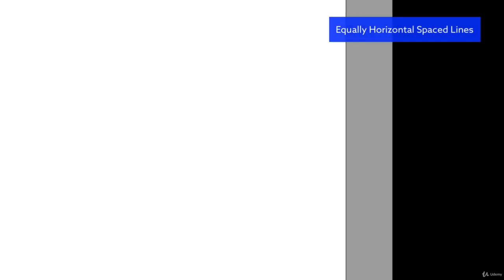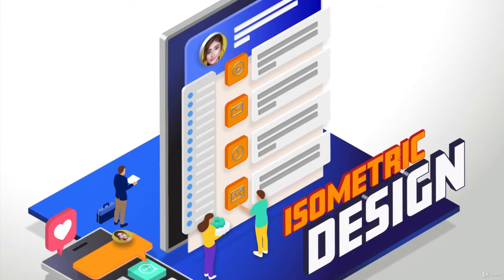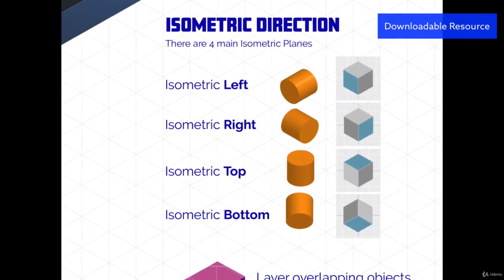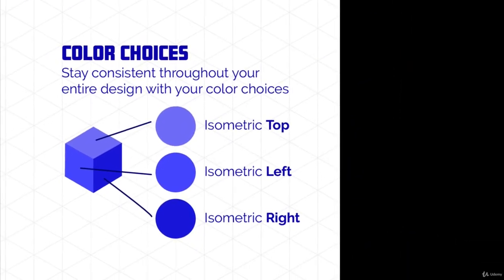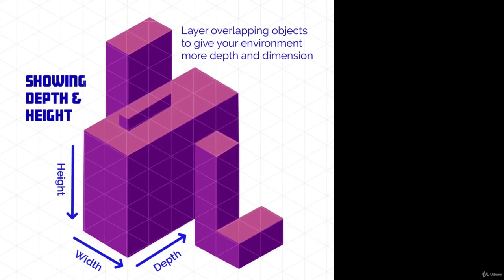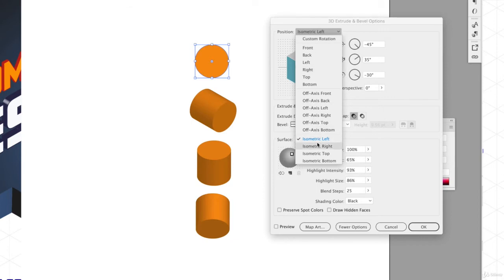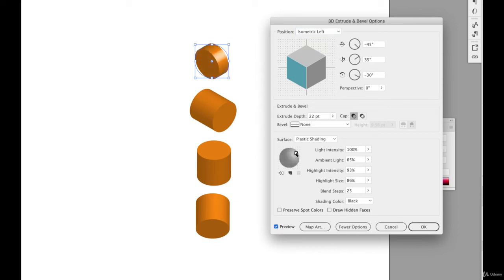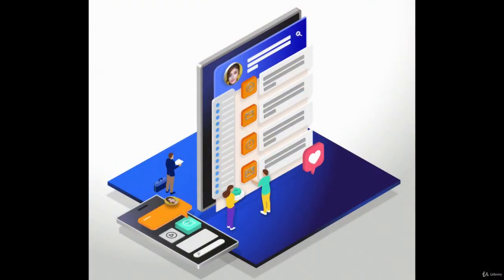1 Introduction to Isometric Grids